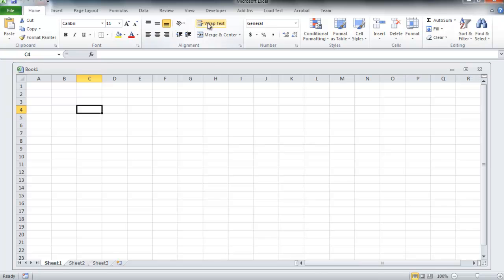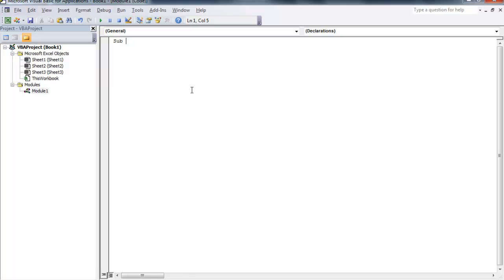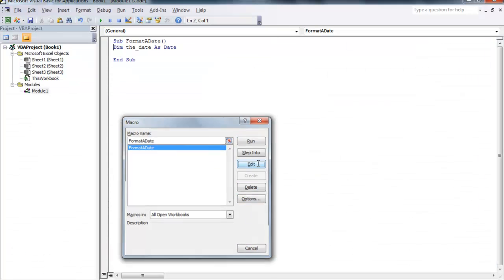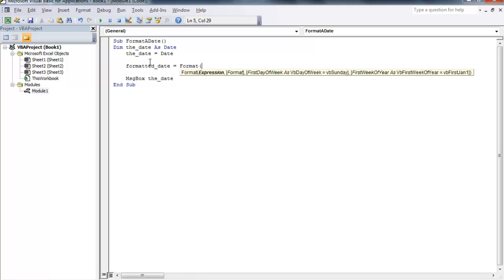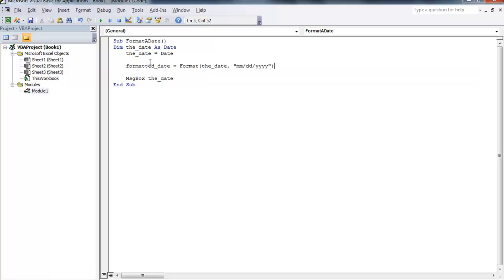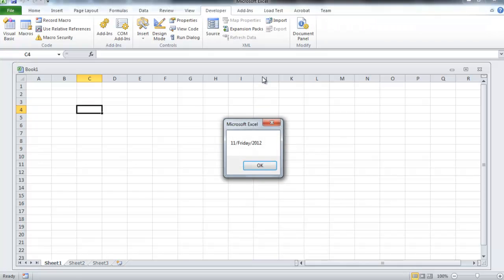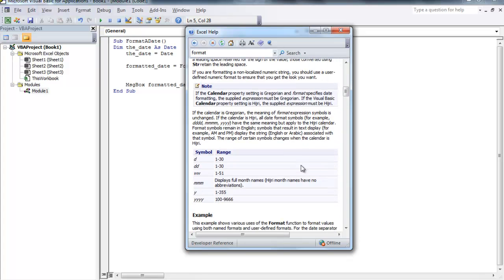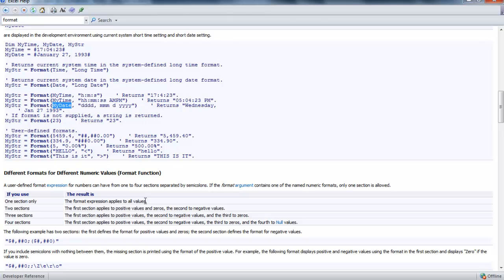MS Excel - Using Format Function to Format the Date in VBA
This video shows how to use the Format function in VBA Programming to format a date. The format function can be used to format dates (years, month, week and day), times, numbers and more. This can be completed in Microsoft Excel 2007, Microsoft Excel 2010 and Microsoft Excel 2013